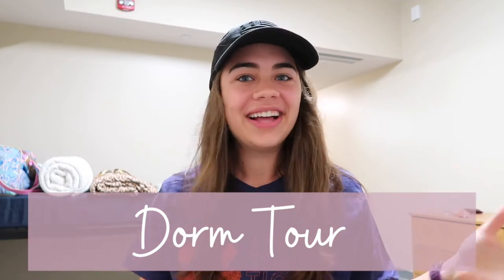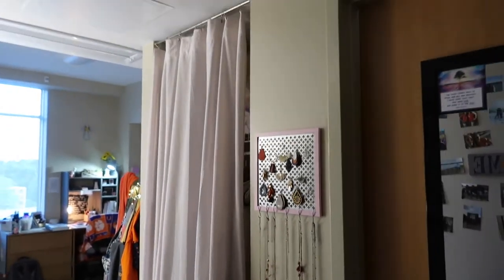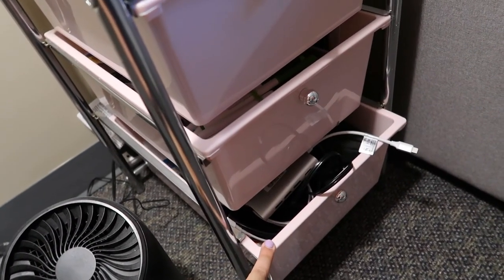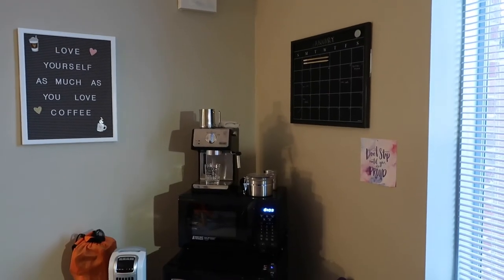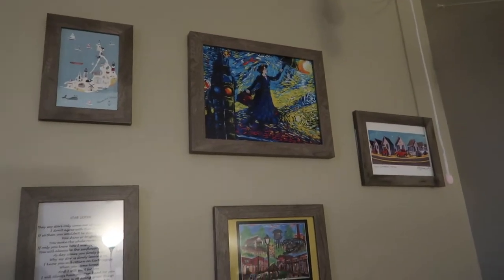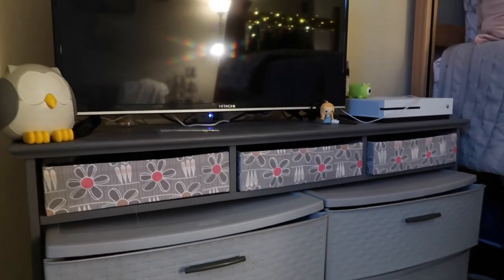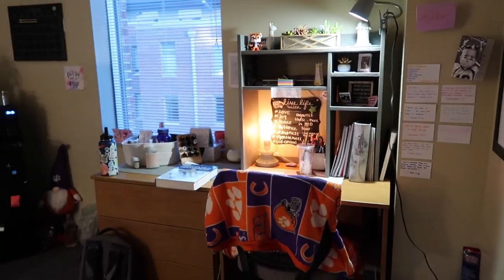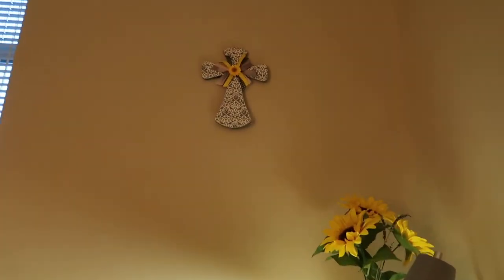RA Dorm Room Tour | Clemson University | Honor's College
Hey sweet friend! I’m so glad you’re here! In this video I give you a tour of my dorm room in Clemson’s Honors College as an RA. This is a suite style dorm room. It was a lot of fun living in this dorm room and I will definitely miss it!  I’m so thankful you’re here and I hope you enjoy it!

Frequently asked questions:

Canon G7x Mark II, iMovie

Clemson University, Genetics Major